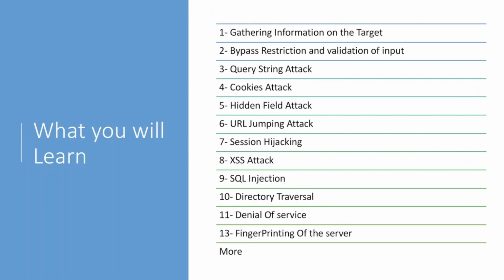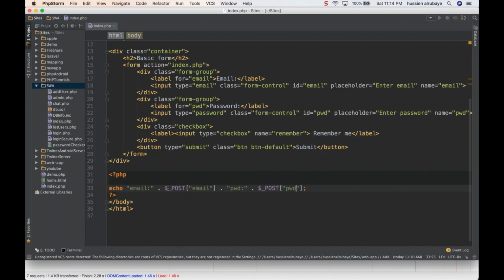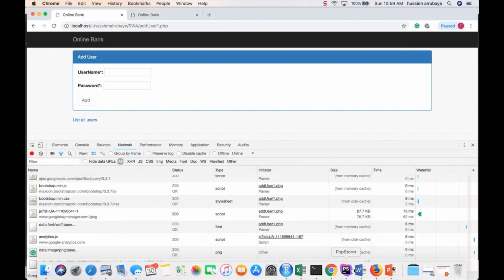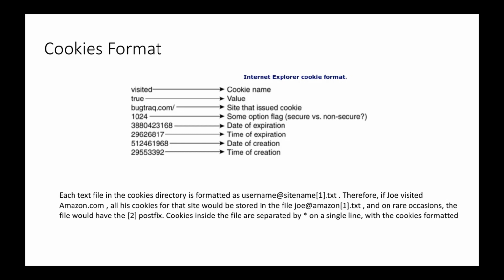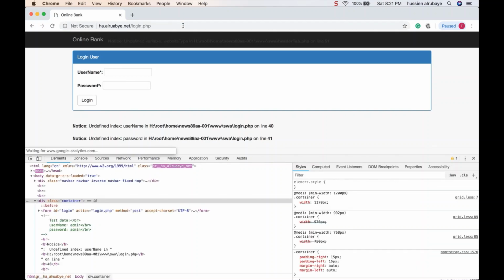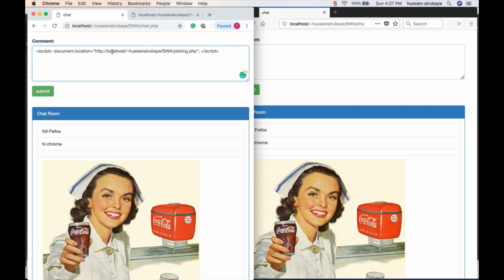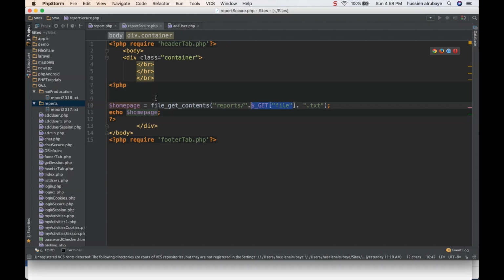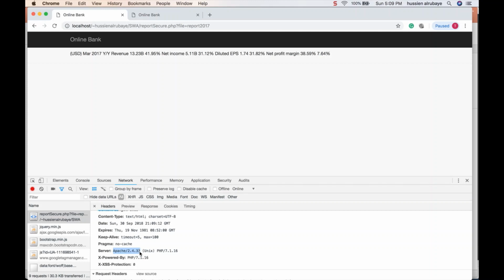How to Hack( Secure) a Web Application- Security Practices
This course for anyone who wants to hack web Apps or secure web Apps or test web apps from scratch, We will start by discus the fundamentals of web development. Then we will start talking about how to gathering Information on the Target to attack. Then we will learn how to Bypass Restriction and validation of input then how to secure our web Apps from the bypassing process. Then we will talk about a number of attacks such as Query String Attack, Cookies Attack, Hidden Field attack, URL Jumping Attack,csrf attack and how to use Session Hijacking to stole user identity. Then we will talk about XSS Attack and how could be used to stole cookies and show ADS or apply pishing, and SQL Injection that could be used to break the Web App database. Then we will talk about Directory Traversal and Denial Of Service. All the practises has real-world exercises

Course sections ( Click on the time frame to go to section)

00:00​  Introduction
00:03:12​  Client-server communication concept
00:08:32​  Opposing Goals
00:12:35​  What you need to know before start
00:13:50​  POST Vs GET
00:26:19​  Cookie vs Session
00:33:36​  Attack #1: HTML Attack
00:39:23​  Attack #1: HTML Attack solution
00:42:26​  Attack #2: ByPass Restriction of input
00:46:56  Attack #2: ByPass Restriction of input solution
00:54:00  Attack #3: Query String Attack
00:56:48​  Attack #3: Query String Solution
01:07:46​  Attack #4: Cookies Attack
01:15:45  Attack #4: Cookies Attack Solution
01:17:06​  Attack #5: Hidden Field attack Solution
01:17:54​  Attack #5: Hidden Field attack
01:19:37​  Attack #6: URL Jumping
01:20:16​  Attack #6: URL Jumping Solution
01:29:41​  Attack #7: Session Hijacking attack
01:33:10​  Attack #7: Session Hijacking Solution
01:47:59​  Attack #8: XSS attack
02:01:40​  Attack #8: Black-list vs While-list
02:03:52​  Attack #8: XSS attack Solution
02:08:41​  Attack #9: SQL Injection
02:13:24​  Attack #9: SQL Injection solution
02:15:29  Attack #10: Directory Traversal
02:18:27​  Attack #10: Directory Traversal Solution
02:21:41​  Attack #11: csrf tocken attack
02:27:36  Attack #11: csrf tocken attack solution
02:39:40​  Attack #12: DoS
02:41:27  Attack #13: Server FingerPrint